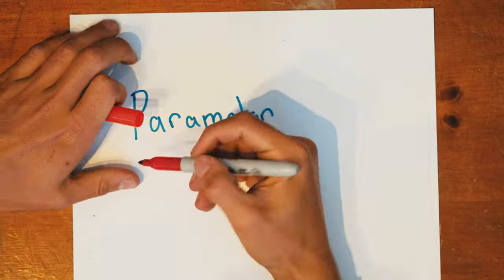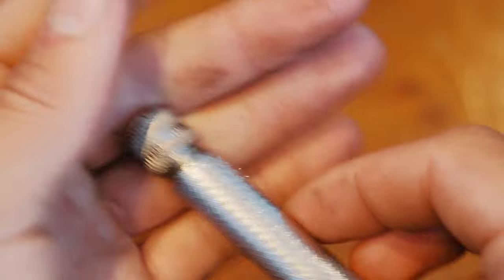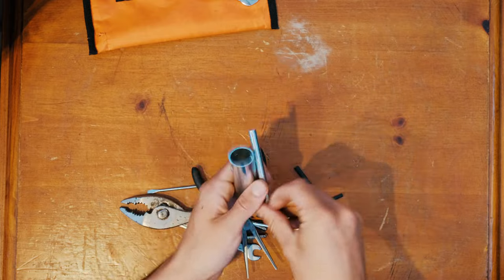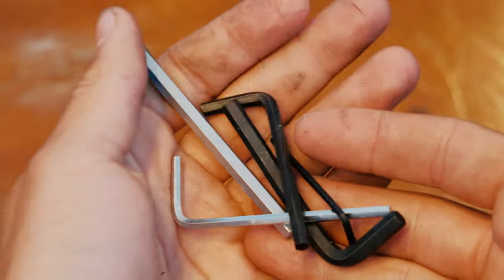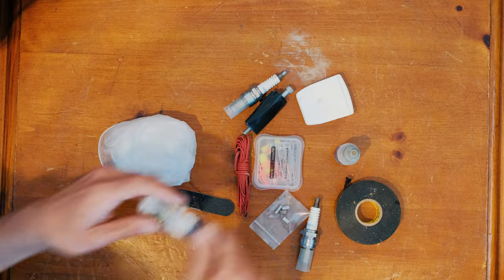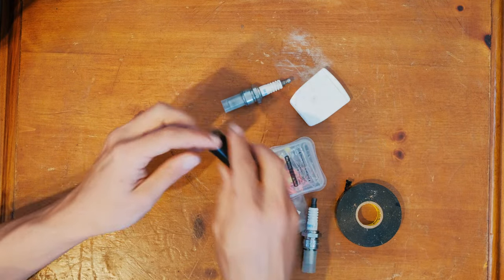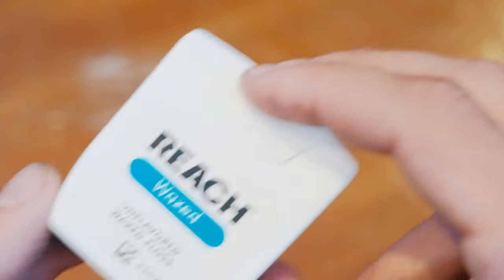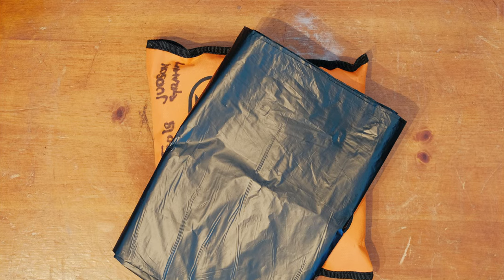Practical Toolkit for my Paramotor.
TOOLS:
Nice bag for tools
Plug Wrench
Needle Nose
Best Pliers

GEAR:
This is the newest version of my camera and lens
Can't Go wrong with a Gopro